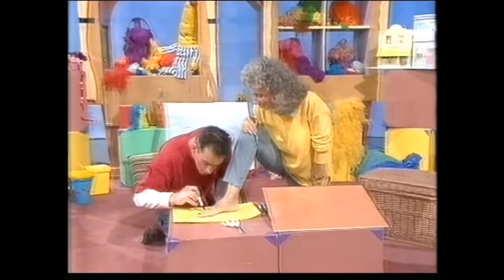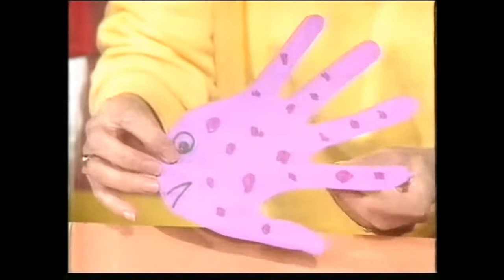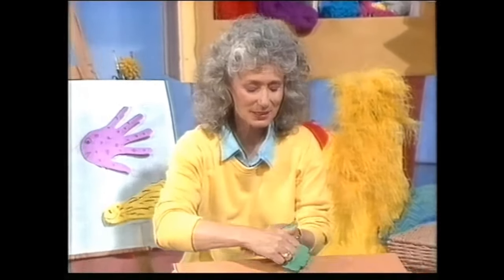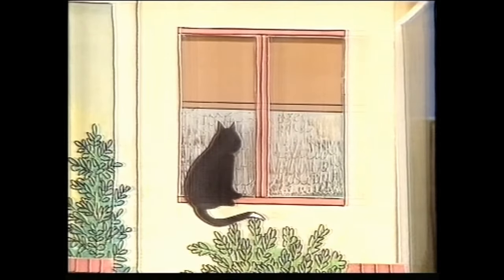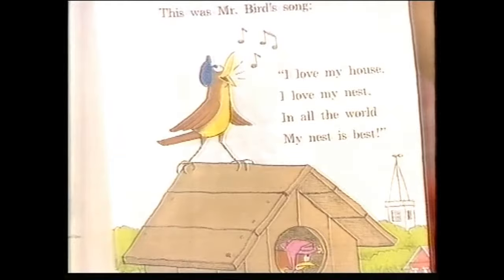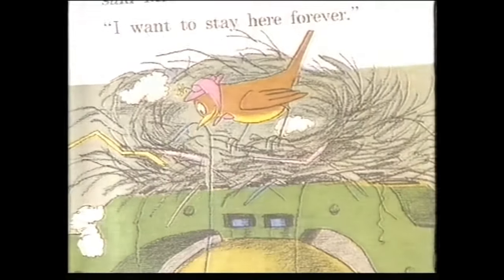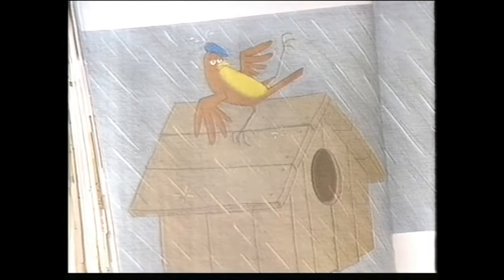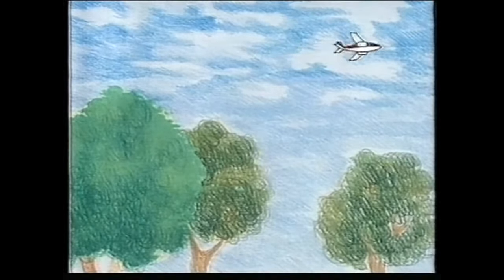Play School- 1993- Episode- Incomplete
I found this episode on an unlabelled VHS tape recently. It is sadly missing the end. It appears to be about hats. I do not own this. Enjoy.